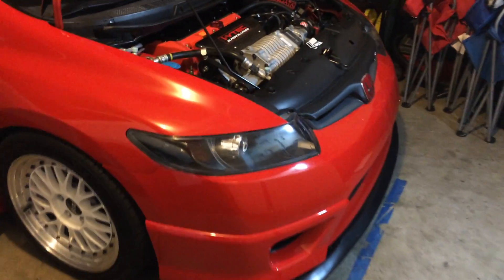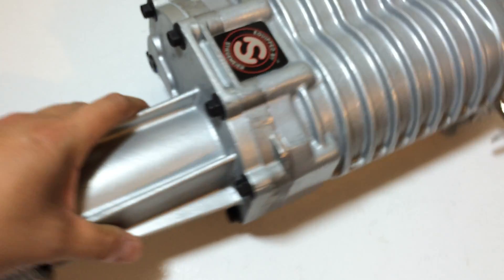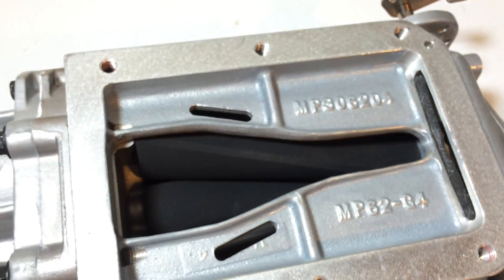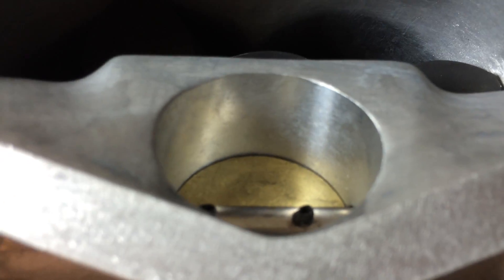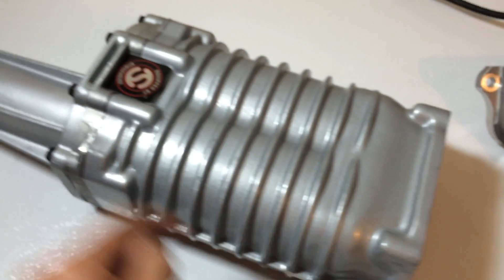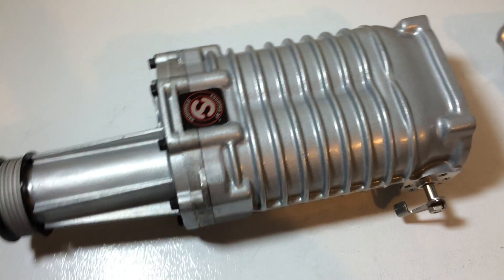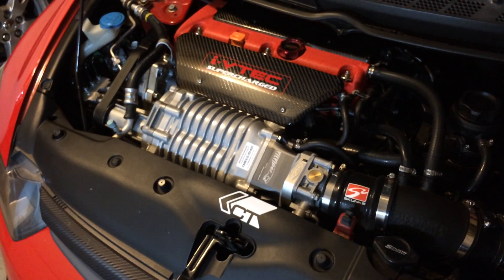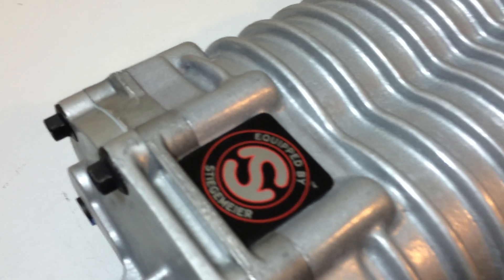Stiegemeier Porting Services MP62 Blower + Manifold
Stiegemeier has been porting and rebuilding our MP62 blowers for years now. A local member of my club sent in his blower and manifold for their porting services. It took 1 week for them to complete the port and polish job and ship the items back. Total cost was $8xx.

The purpose of a port and polish job is to make the inner surfaces smooth to prevent air friction and to increase volume for higher boost. The openings may have also been enlarged (ported) to allow for greater air intake. More air equals more fuel to create more power.